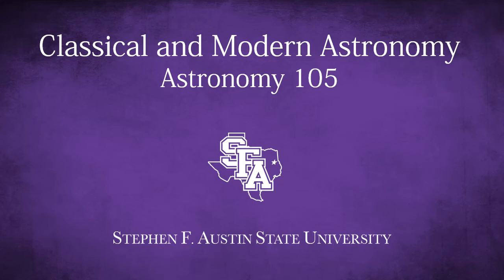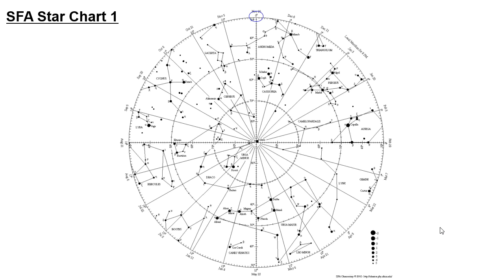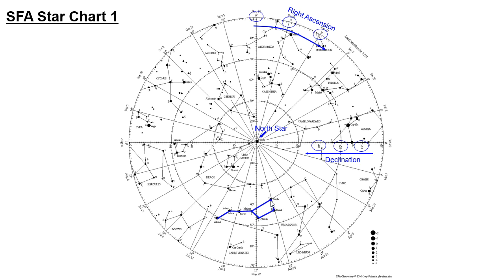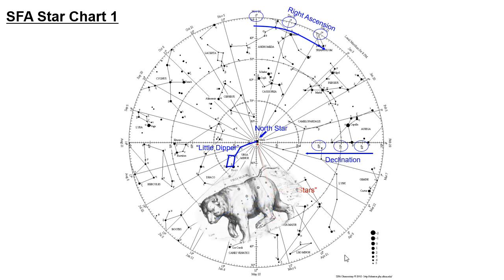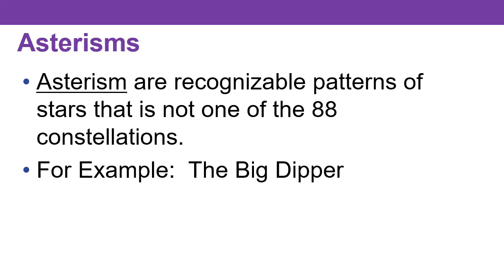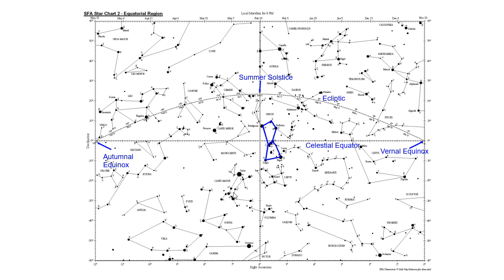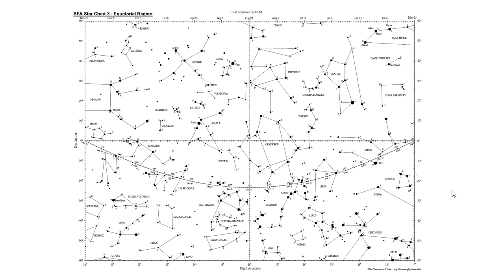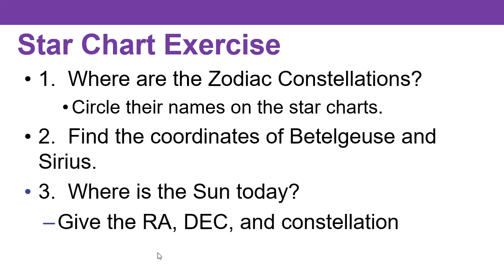Astronomy - Star Charts and the Night Sky